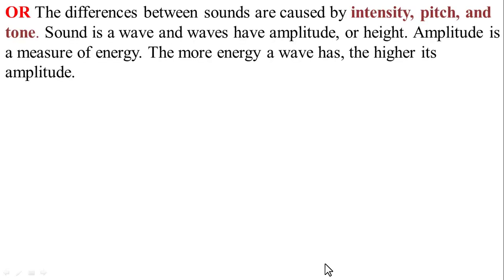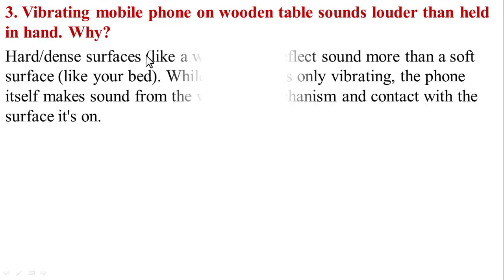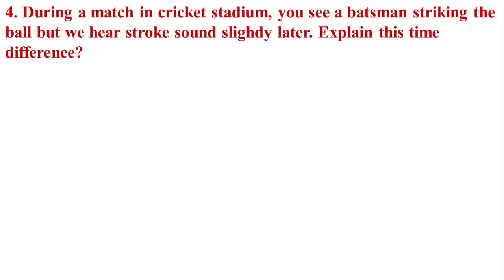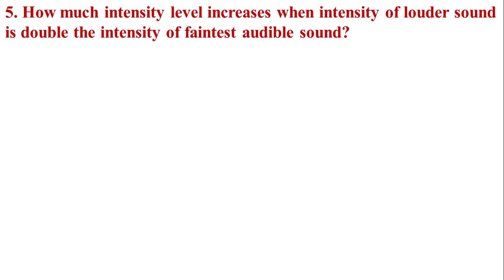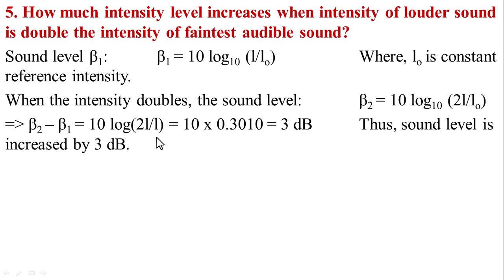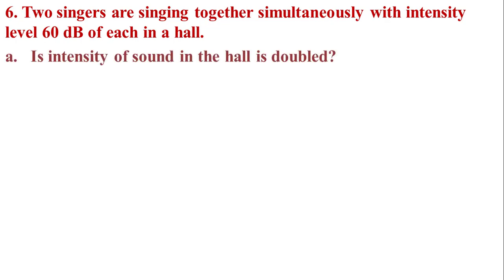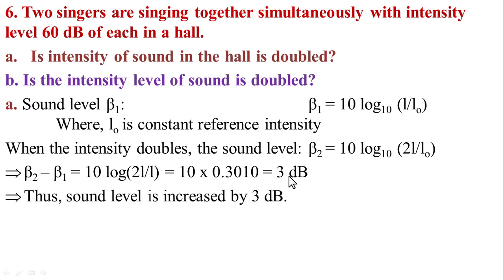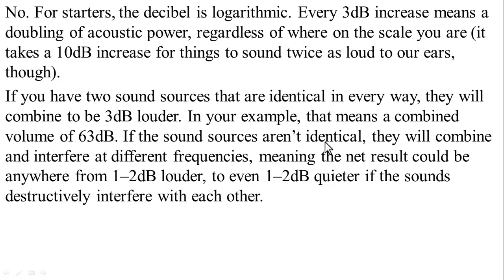NBF (SLO) Unit 11 Sound Conceptual Short Question Answers 1-6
In this Video I Am Gonna Tell You How you can solve and understand NBF (SLO) Unit 11 Sound Conceptual Short Question Answers 1-6

In this online lecture, Muhammad Azam Aslam NBF (SLO) Unit 11 Sound Conceptual Short Question Answers 1-6

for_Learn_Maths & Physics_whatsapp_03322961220